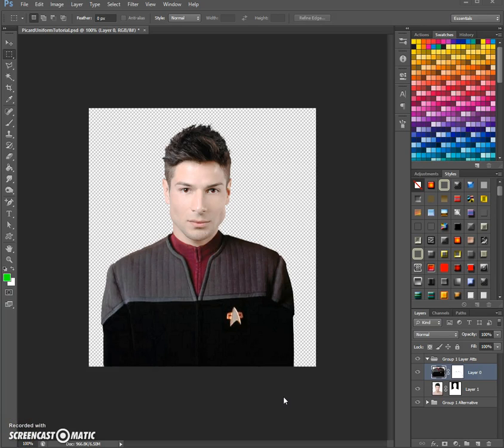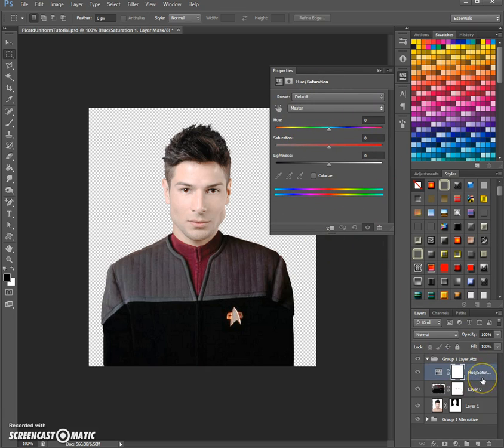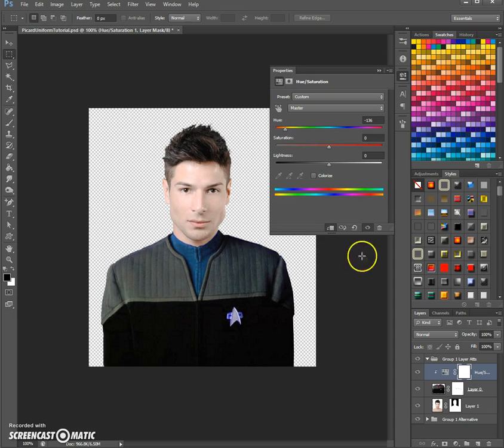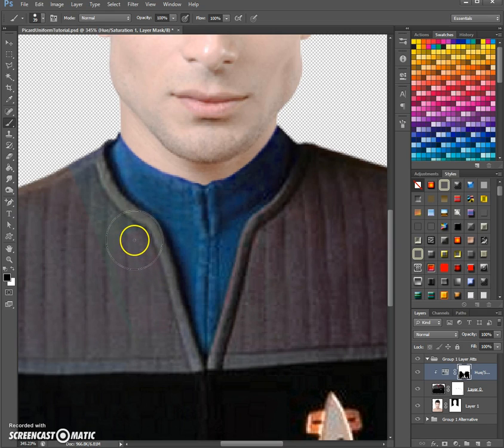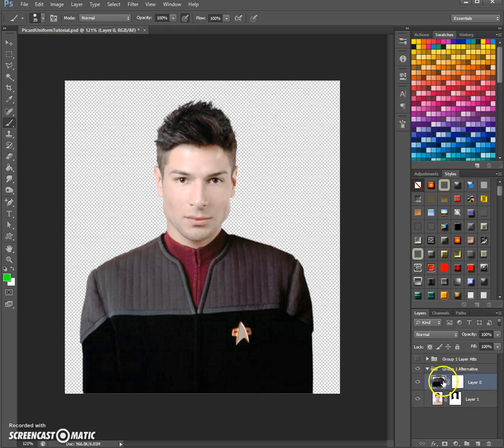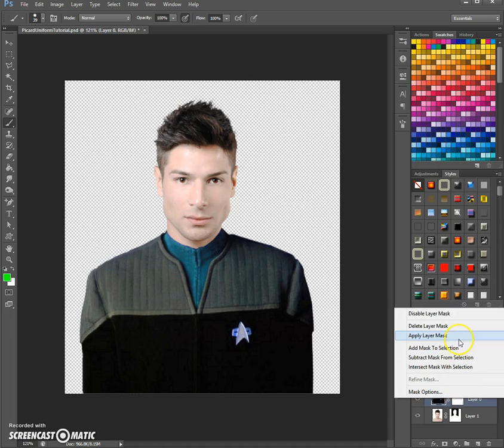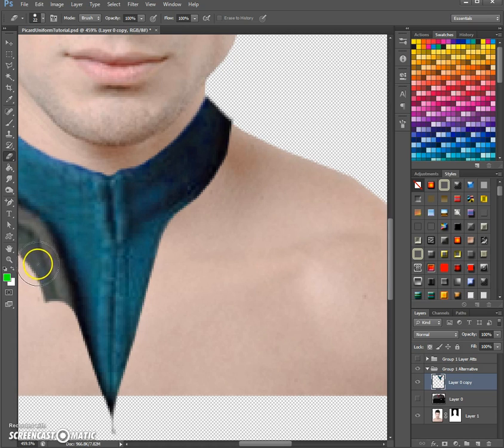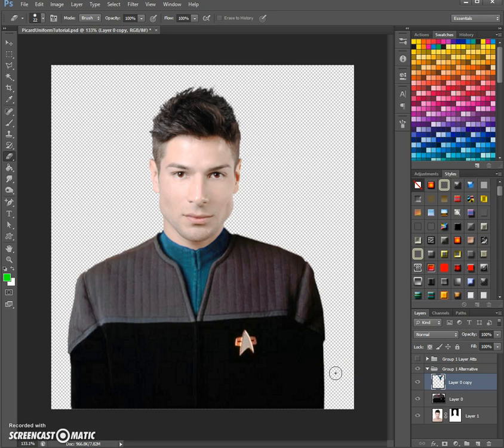UFOP: SB118 Tutorials Part 3 - Changing the collar colour - Adjustment Layers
Today we will change the colour of the collar in two ways. Adjustment layers in photoshop and masking, or by duplicating, changing Hue/Saturation and erasing parts for programs that do not have adjustment layers.